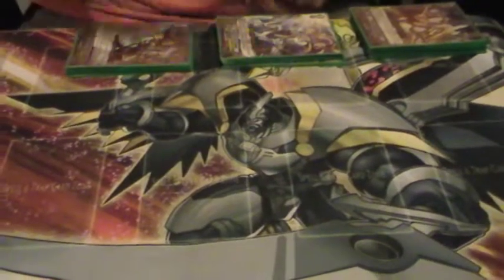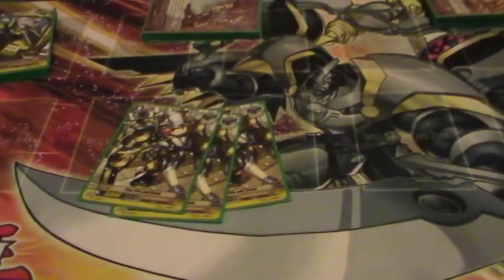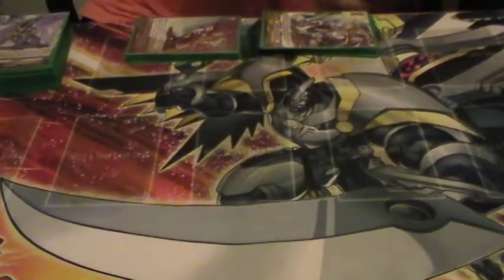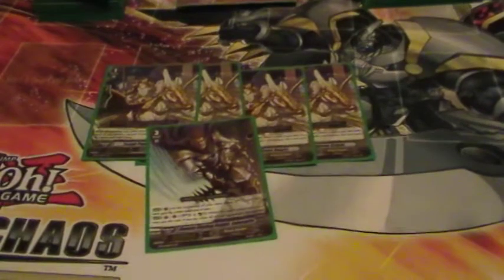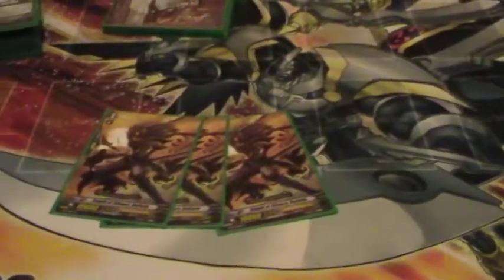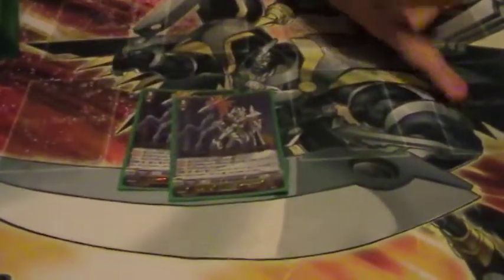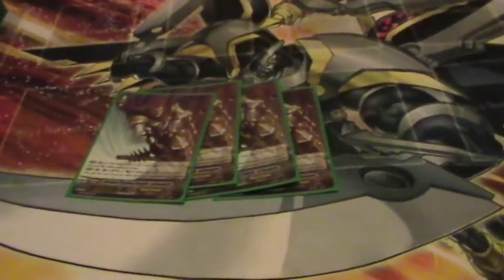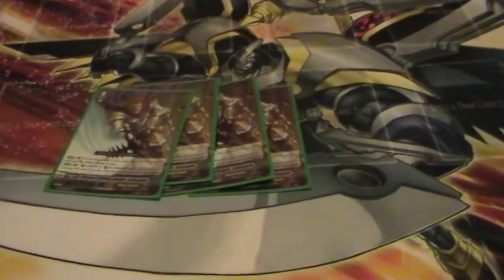Cardfight! Vanguard: Soul Charge Paladin Deck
The decklist for the royal paladin deck that I played against in my last set of matches.